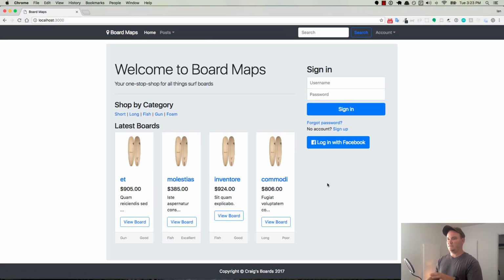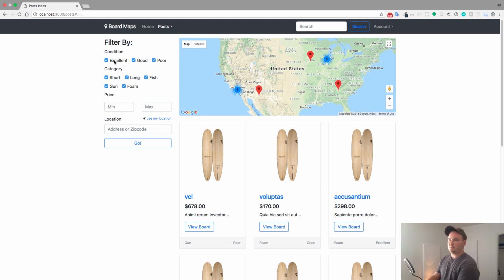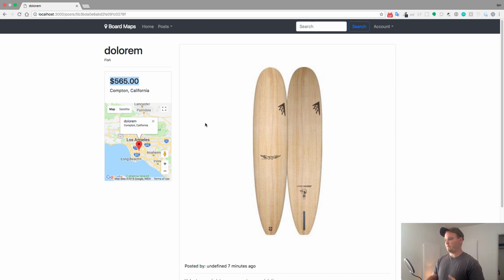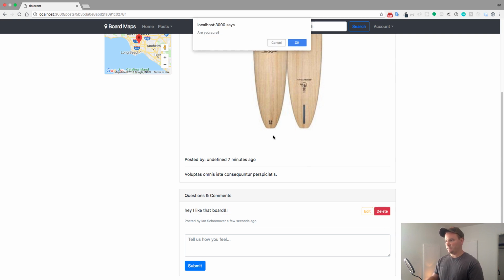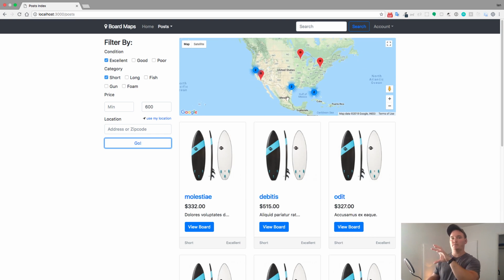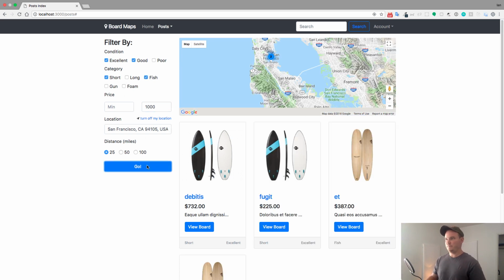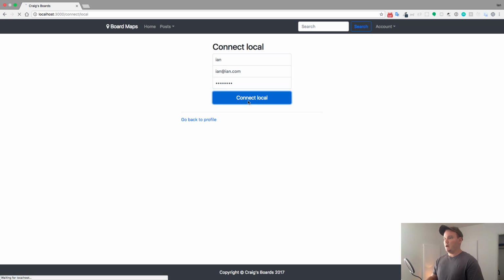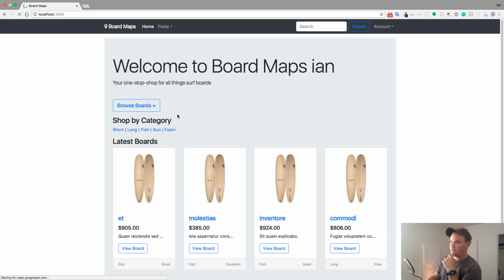Build a Production Ready Express Application with Node JS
If you don't know the basics of web development yet, then start

This is a free preview of my Code w/ Node course on Udemy.com and DevSprout.io

Elevate your developer skills in this learn by doing course where we'll be building a feature rich, production ready web application with the NEMO stack (Node Express MongoDB & Other stuff).

In this course you will learn how to:
- Debug effectively with locus
- Look up solutions online
- Problem solve on the fly
- Build a production ready RESTful CRUD application that has:
  - Bootstrap 4 styling
  - Google maps
  - Google places
  - Geospatial indexing
  - Search
  - Filtering
  - Pagination
  - Image upload (single and multiple)
  - Mailers
  - Background jobs
  - Stripe payments
  - Admin dashboard
  - Password reset
  - Facebook login
  - Deployment and security

This isn't your average run-of-the-mill follow along course.

We'll be running into real-world bugs and solving them together, no magical edits or any of that mumbo-jumbo.

By the end of this course you will not only know how to build a full-fledged production application, but you'll be a much more confident developer who knows how to solve problems and learn new skills on the fly.

Alright, enough of the talk, let's get started!

Thumbnail Photo by Marvin Meyer on Unsplash